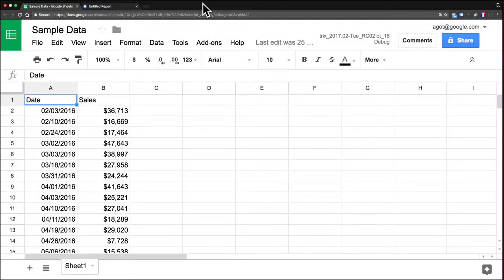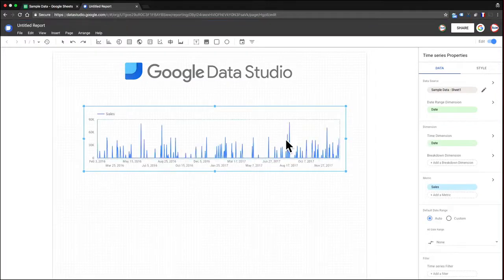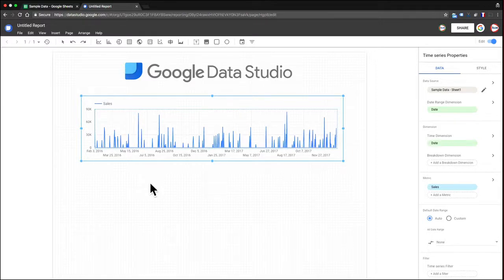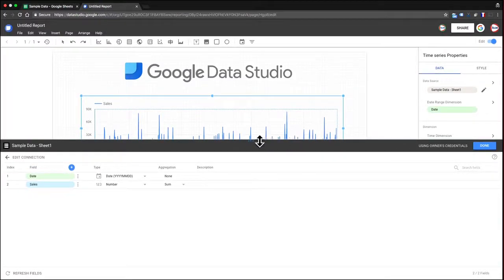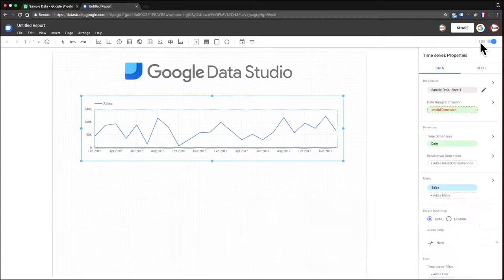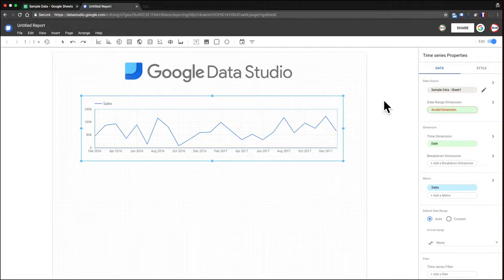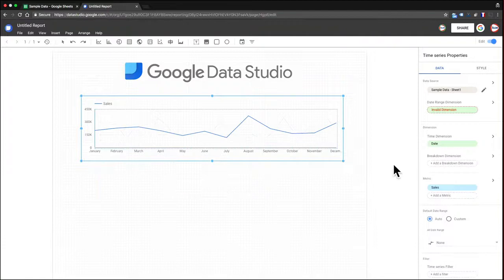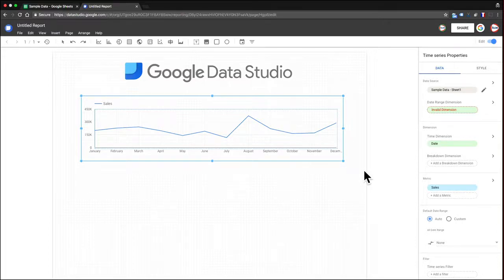Quick Tips Working with Dates in Data Studio